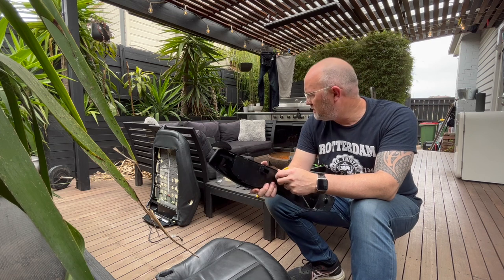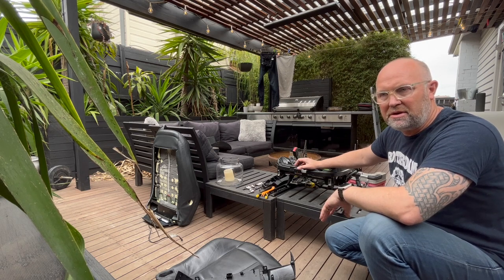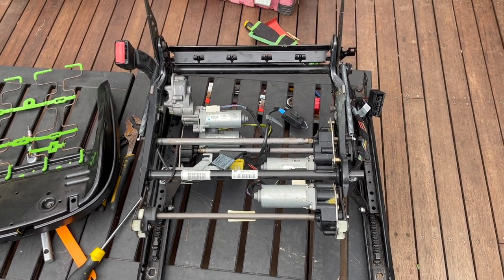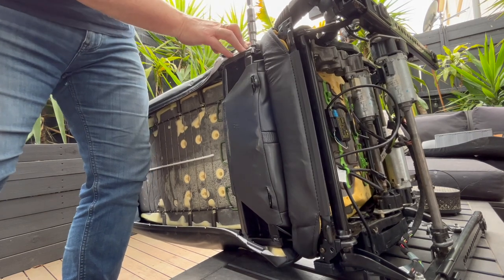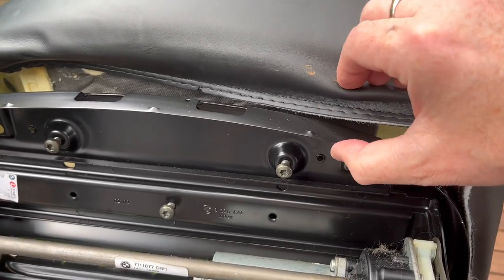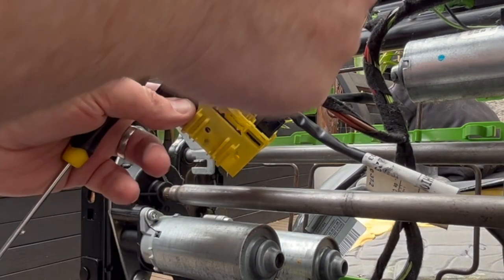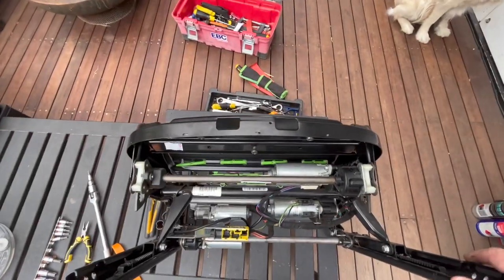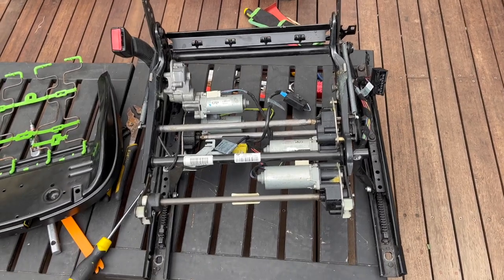BMW Z4 E85 to E46 seat cushion swap - Part 1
I've always wanted M Sport seats in my Z4 3.0 and finally read that E46 seats bolt patterns are compatible so I found some at my local wreckers (BMs R US).
The only issue is that they're manual and I fear they won't have all the correct wiring to ensure the airbag works etc so I decided to remove the seat back and cushion and plan to swap the E46 cushions over to make a 'Franken-Z4M' seat conversion.